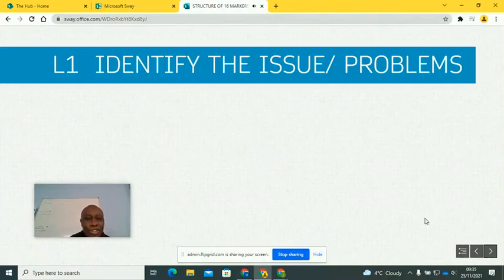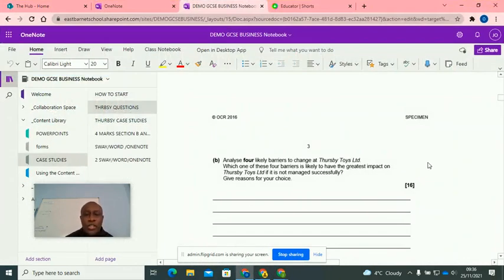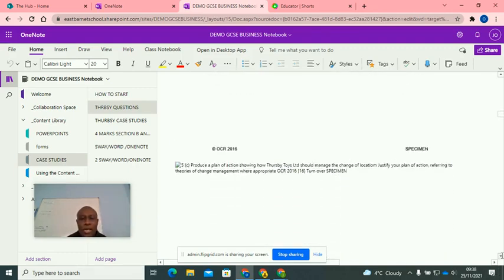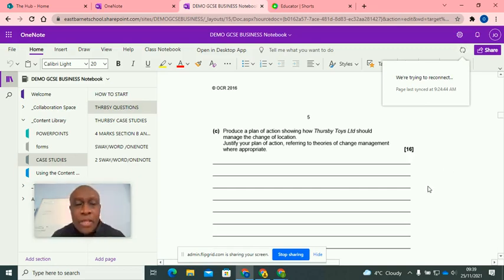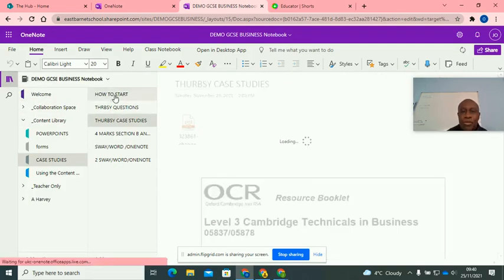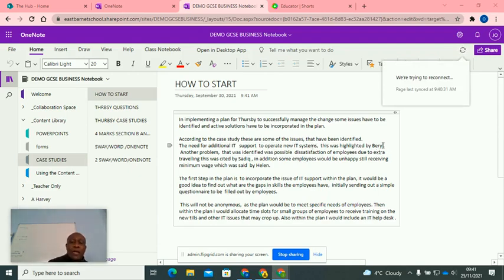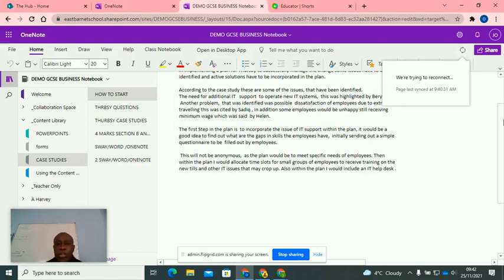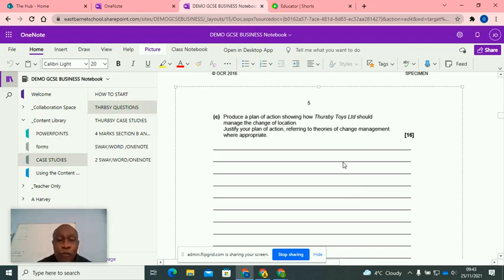16 MARKERS, IN CHANGE MANAGEMENT! UNIT 15 CAMBRIDGE TECHNICALS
This video teaches you how to approach a 16 marker in Cambridge Technicals Business. It focuses on change Management.